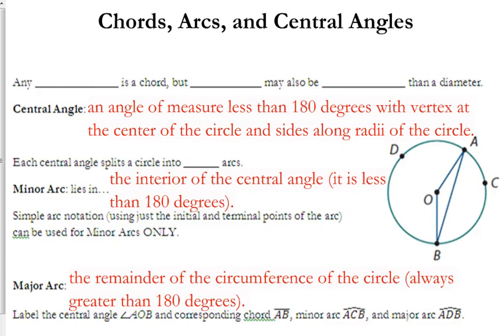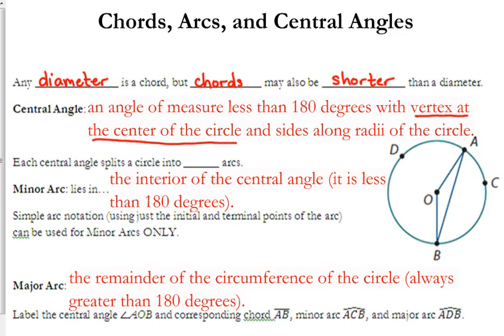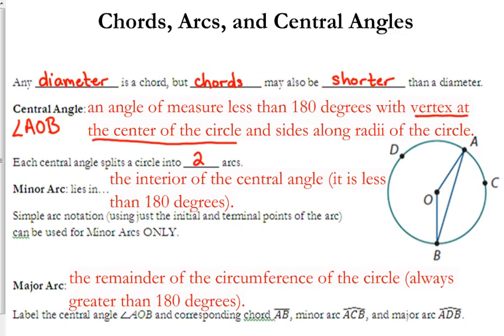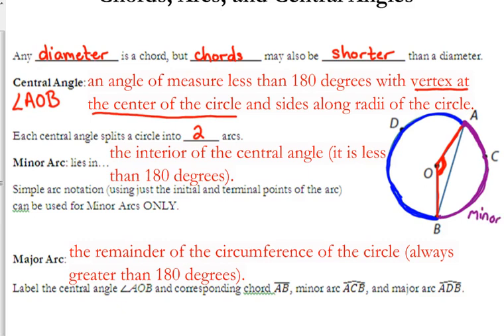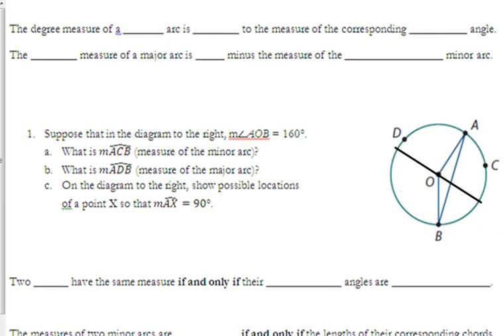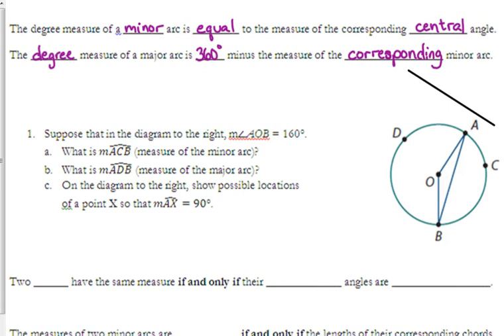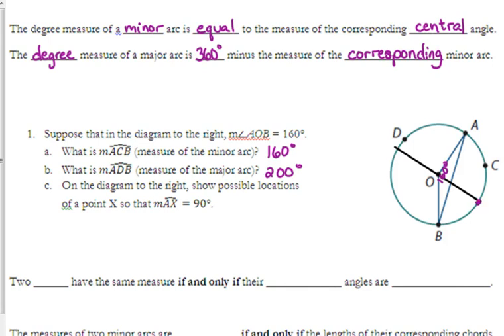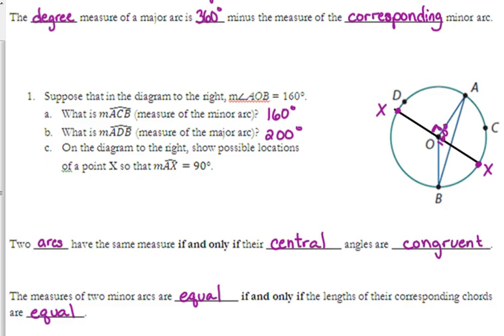Day 64 Lesson~Central Angles